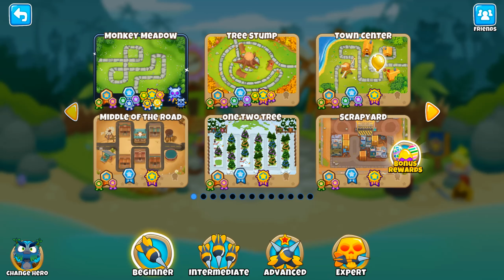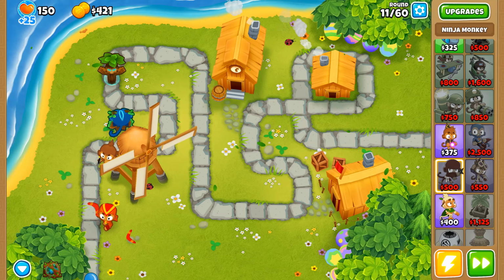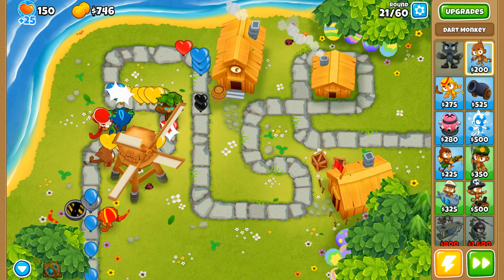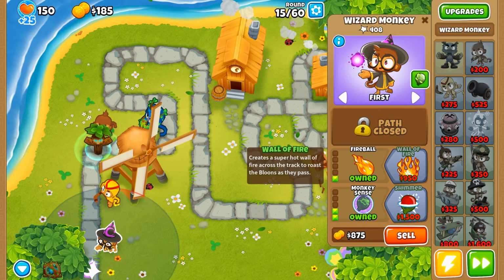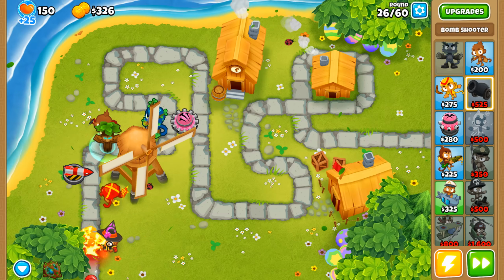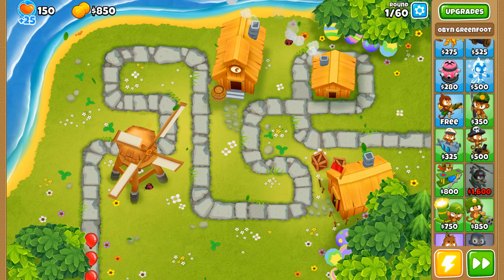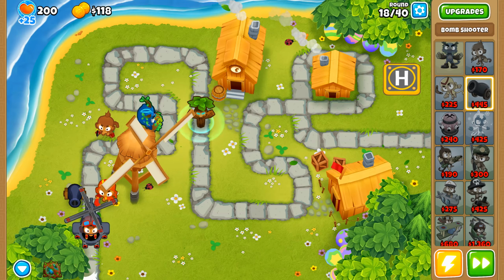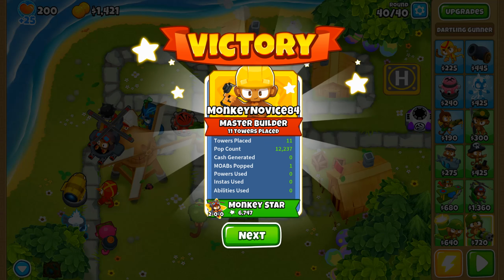Welcome to BTD6!